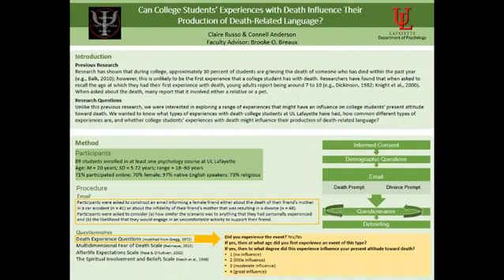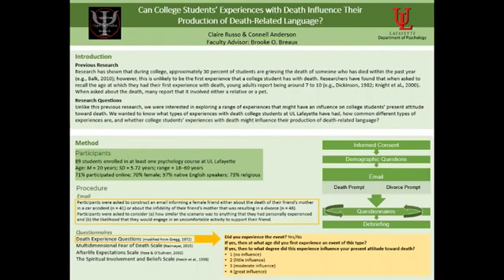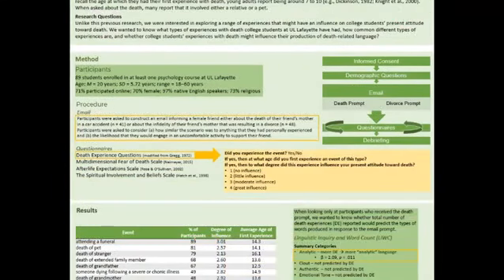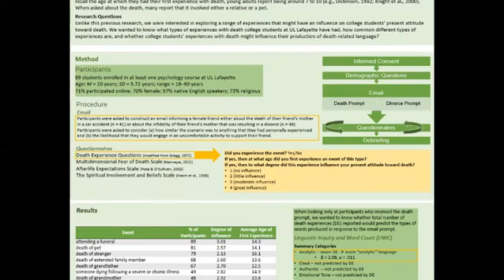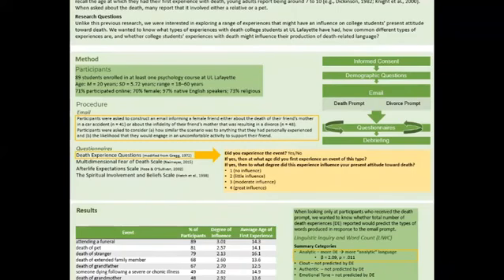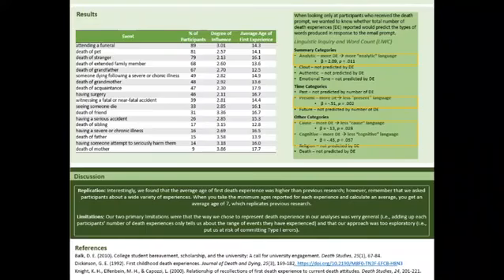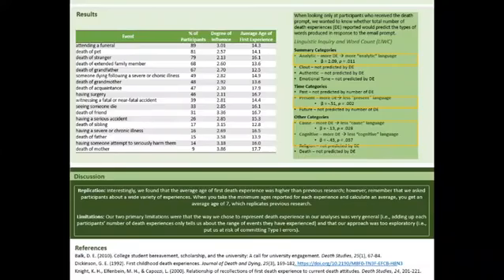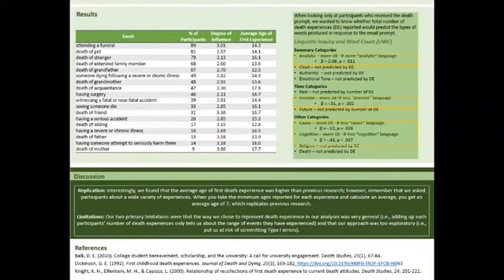Can College Students' Experiences with Death Influence their Production of Death-Related Language?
This presentation, titled "Can college students' experiences with death influence their production of death-related language?", is presented by Connell Anderson based on the research conduced by Claire Russo and Connell Anderson (Faculty Advisor: Dr. Brooke Breaux) and the CaP Research Lab in the Psychology Department at the University of Louisiana at Lafayette. This presentation is from the 2021 UL Lafayette Undergraduate Research Conference.